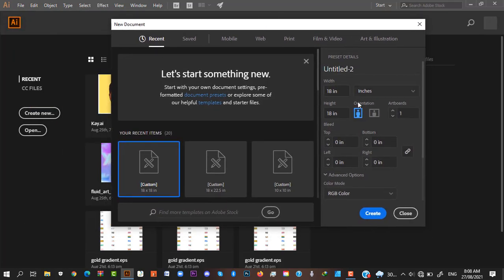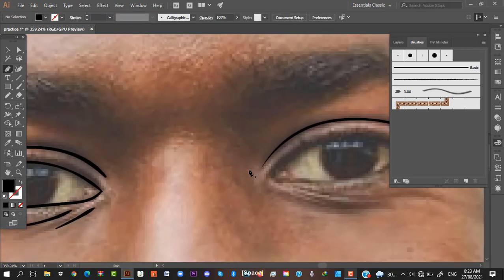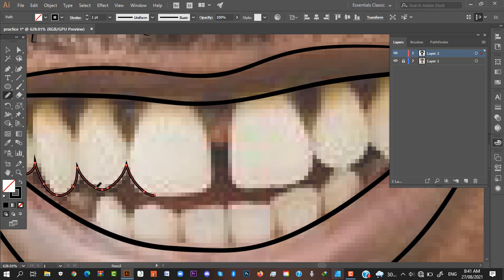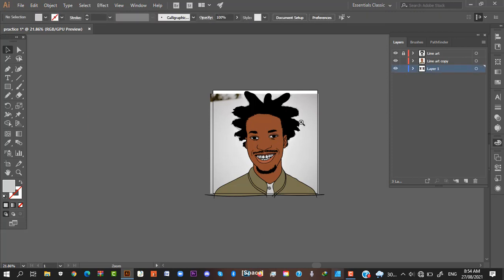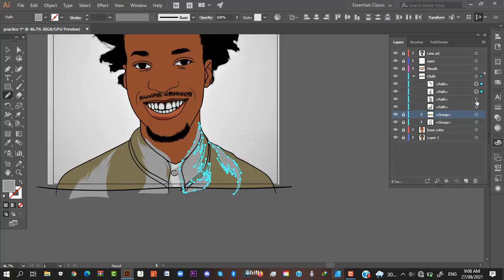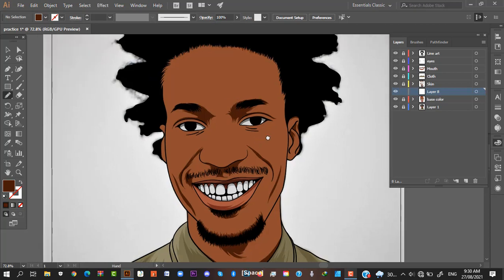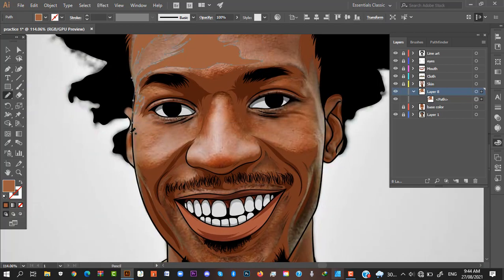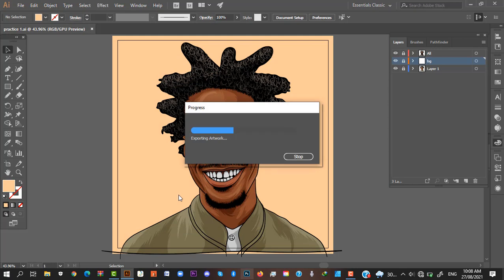How to CARTOON Yourself - Step by Step full Process | (Adobe Illustrator Tutorial)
In this EASY Adobe Illustrator tutorial, you'll learn how to CARTOON yourself, step by step.

You can draw using the mouse only and the pen tool.

The link to the image used in this tutorial video is given below